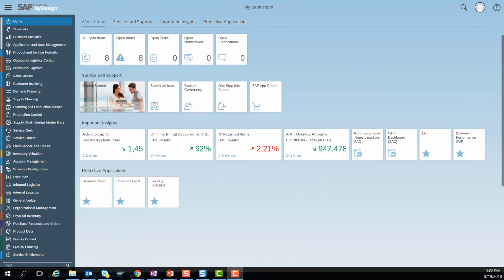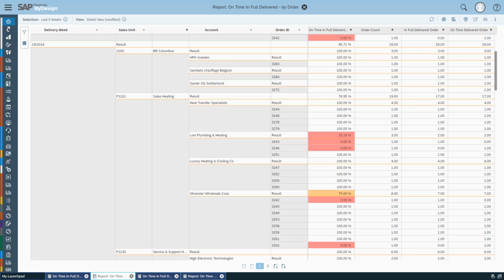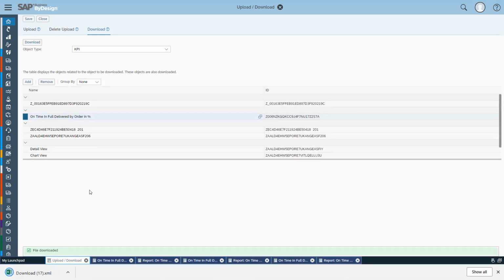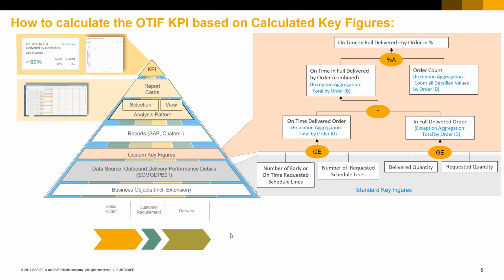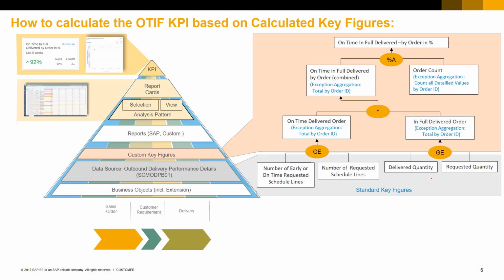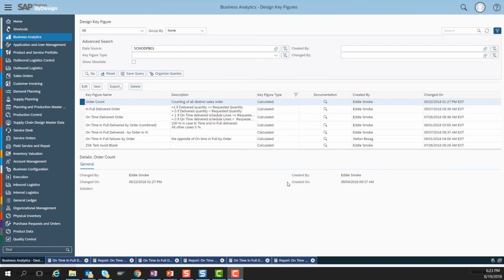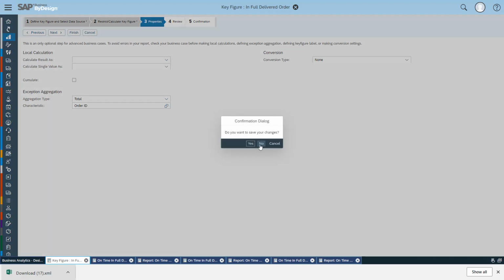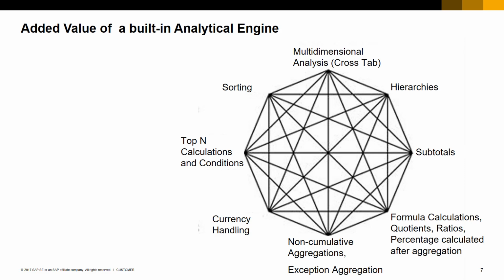How to Measure Delivery Performance using the OTIF KPI ?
Analytics Deep Dive to complement the following business blog on On Time In Full Delivery.
Answers the following questions:
1) How to Set-up the "On Time In Full Delivered KPI"
2) Understand the enabling Formulas and Features
3) Illustrate the added value of a built-in analytics engine.